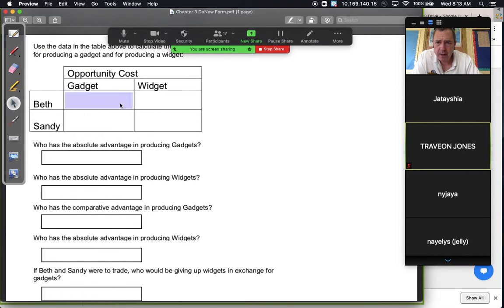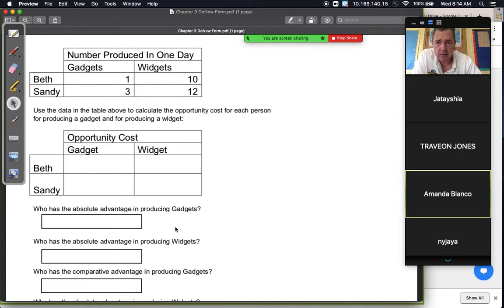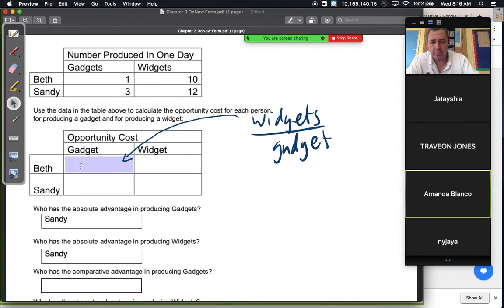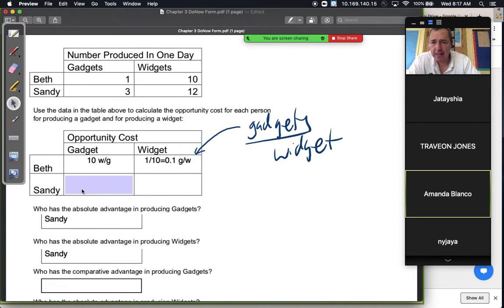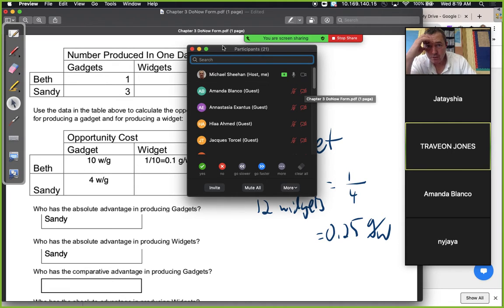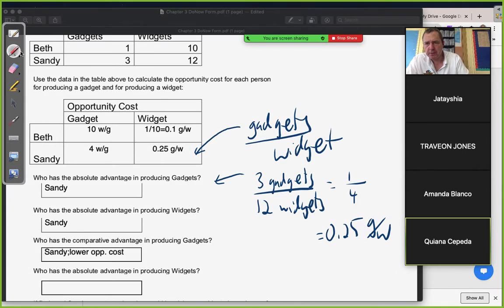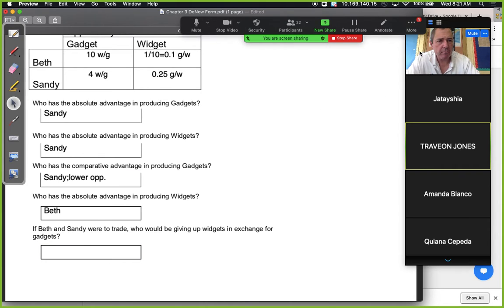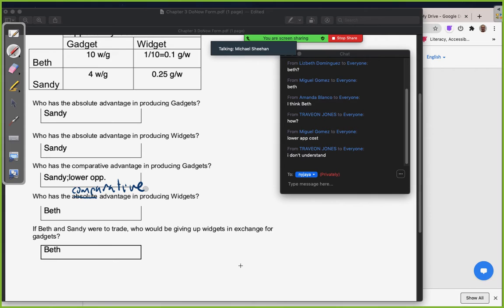10/14 Comparative advantage